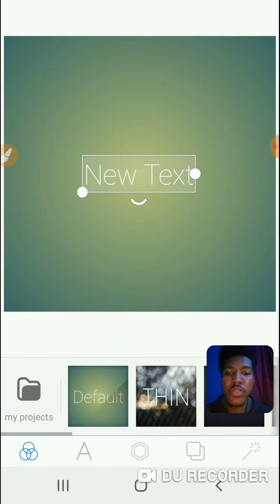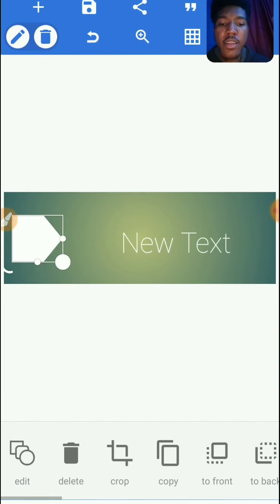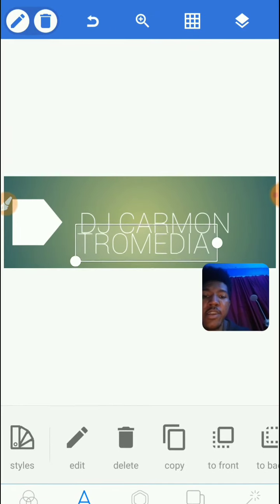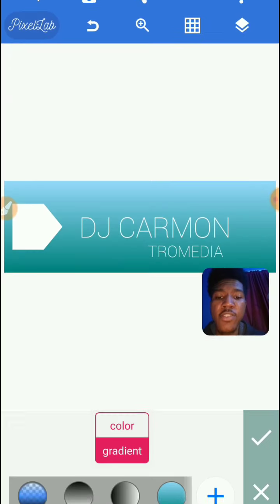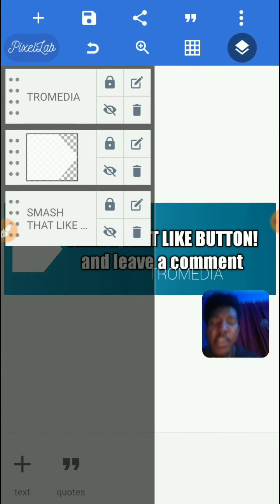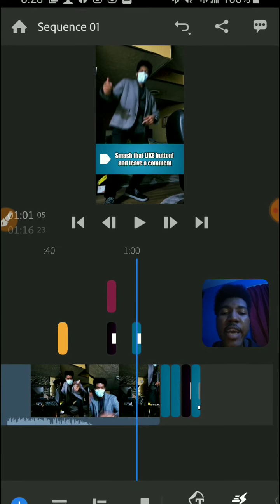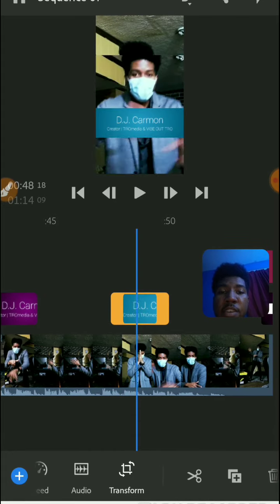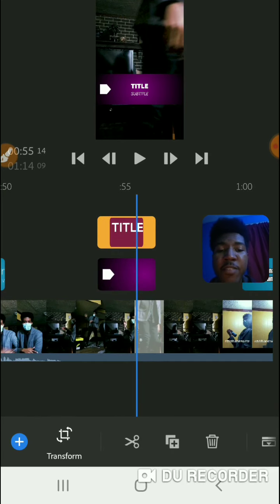Create Lower Thirds Overlays on Phone | PixelLab | Premiere Rush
How to Create Lower Thirds & Overlays on your phone with PixelLab & Adobe Premiere Rush! Grow your skills and become a boss of your own content! (You can also use DU Recorder's video edit in the app to follow the same steps for free).

0:00 - Introduction to video
1:00 - Create a blank Lower Third
2:20 - Adding Text to Lower Third
3:20 - Adding Color to Lower Third
4:15 - Create a Smash That Like Button graphic!
5:00 - Overlays - Adding Lower Thirds to Video

Once you become skilled with it you can become a freelancer and earn money on sites like Latium!

Checkout my simple shirt/product design (merch) store. (I receive small royalties from sales, which help me run this channel)

Lower Thirds, PixelLab, Premiere Rush, Adobe, Design Tutorial, Lower 3rds, Phone Tips, DJTronuk, TROmedia, TRO, VIBE OUT TRO, How To.